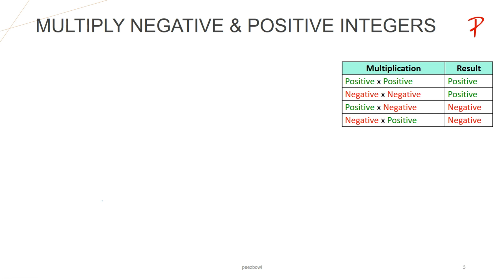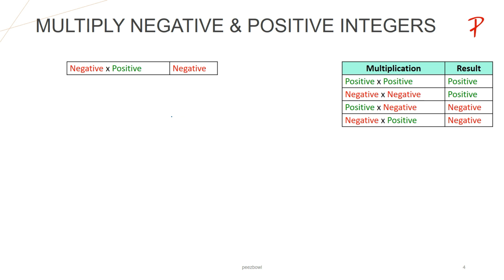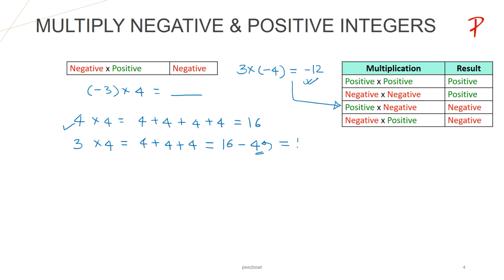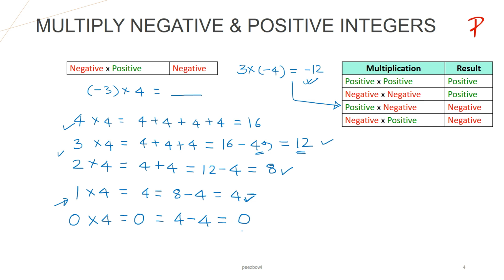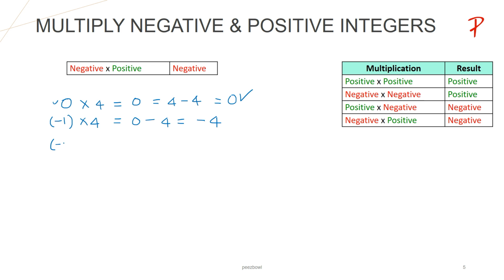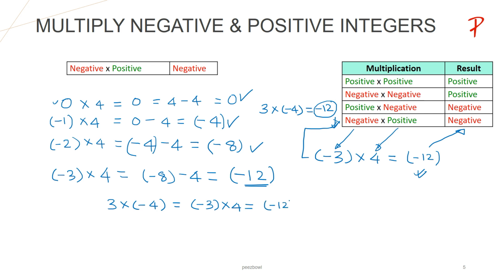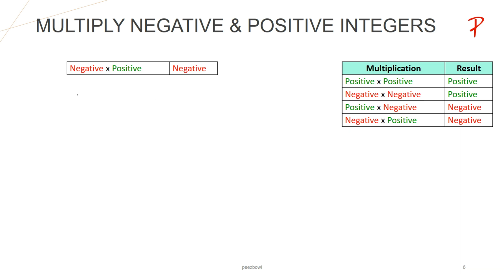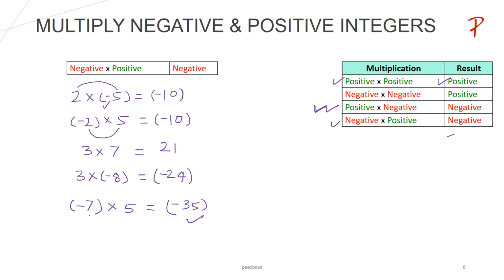Deep Dive Multiplication - Negative Multiplied by Positive Integers (2/3)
Negative integer x  Positive integer = Negative integer (2/3) - this video

This is the 2nd of the third video in deep dive multiplication series. In this video learn how to multiply a negative integer with a positive integer and why the multiplication will result in a negative integer.

I have explained in very simple and step by step approach to find out multiplication of negative and positive integers.

We can represent multiplication in the form of repetitive addition. and using repetitive addition we can multiply a negative and a positive integers.